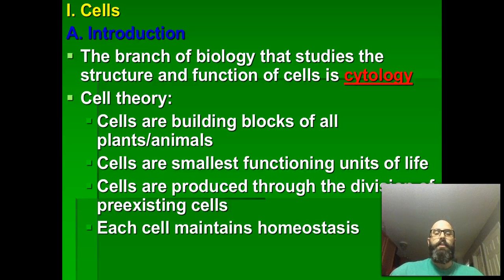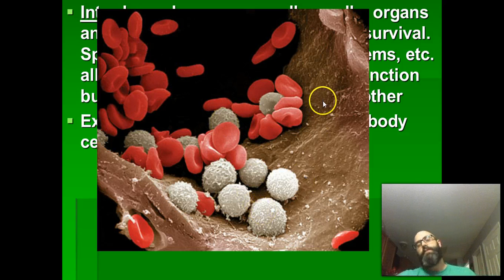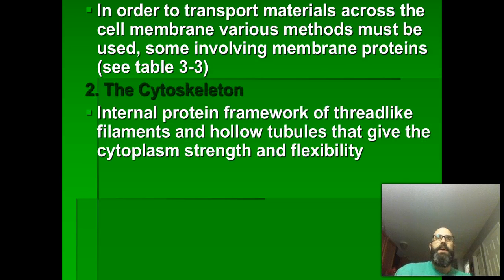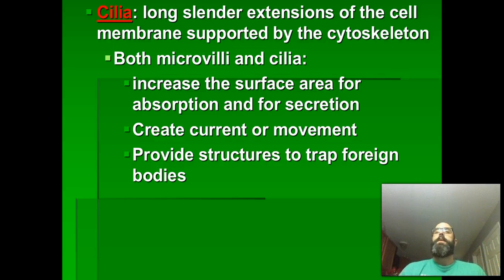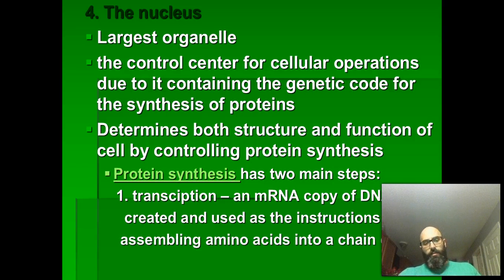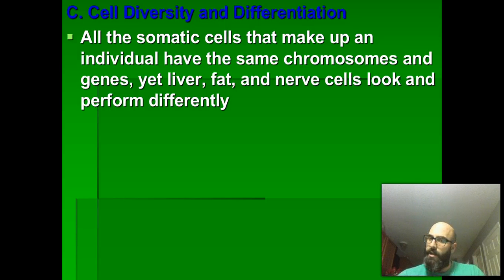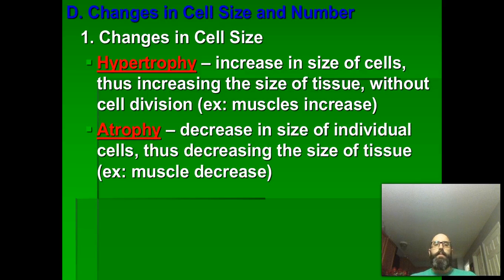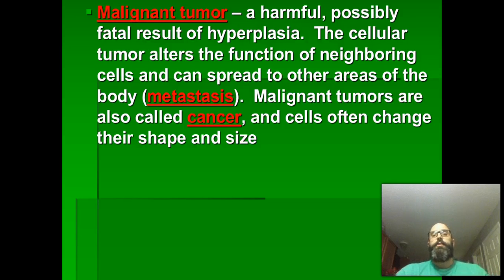Unit 2 Part 1 Cells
Riffee's Human Anatomy and Physiology video notes covering unit 2 cells and tissue. These notes emphasize some cell basics.